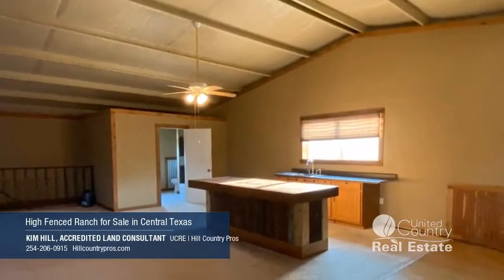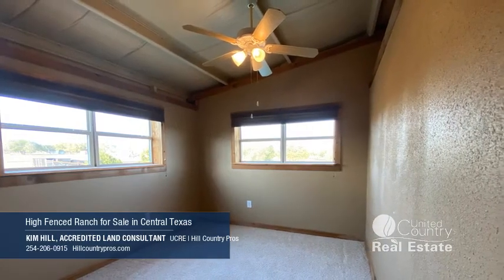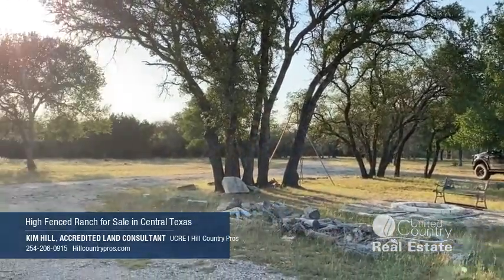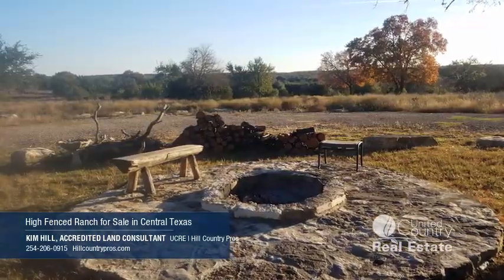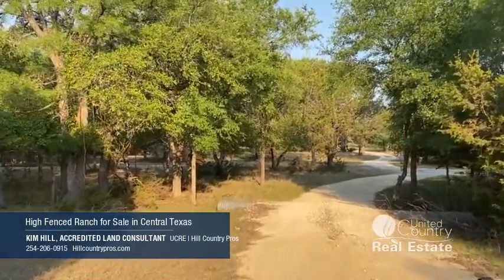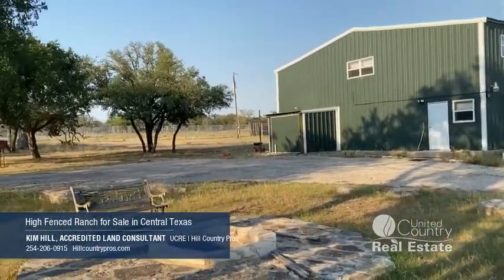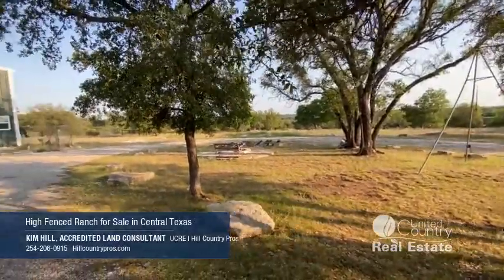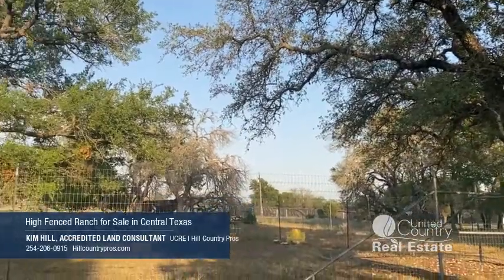High Fenced Central TX Hunting Ranch - 61+/- Acres in Texas Hill Country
CR 102, Gatesville TX
61.7 Acres

This high fenced hunting ranch is located in the Gateway to the Texas Hill County in Gatesville. Property listed price is $875,000. The 61 acreage tract has a 40x60 hunting lodge and deer facility. Realty has good interior roads, mature tree cover, and good soil for food plots.  The hunting lodge is open concept and would make a great weekend getaway! There are lots of build sites for a custom home or barndominium.
Check out this link for more information and any price updates